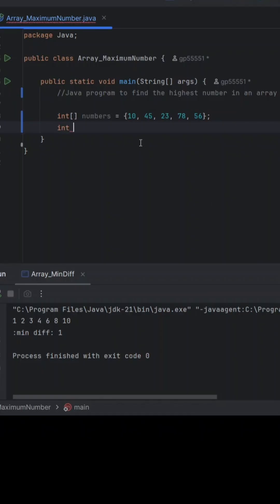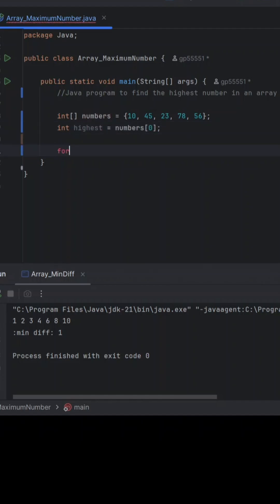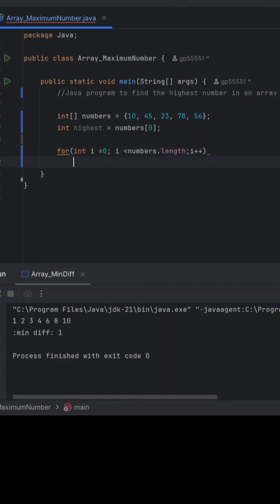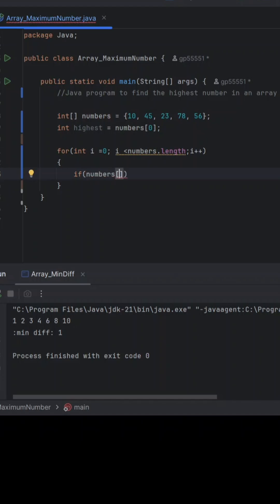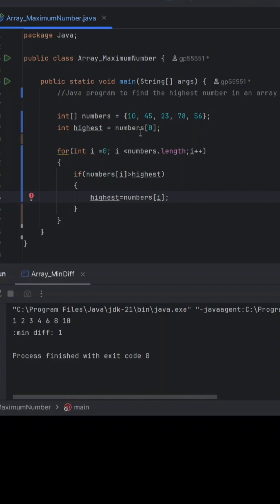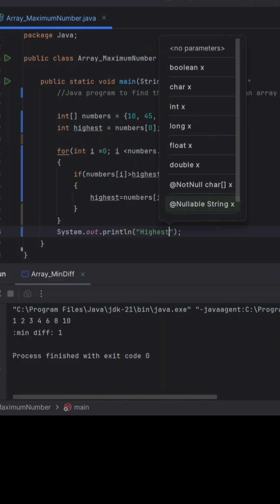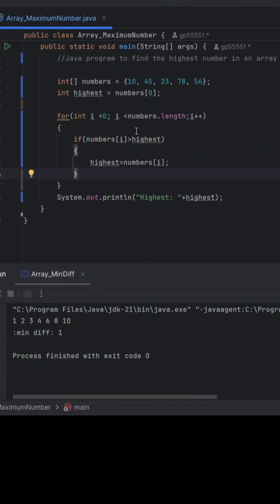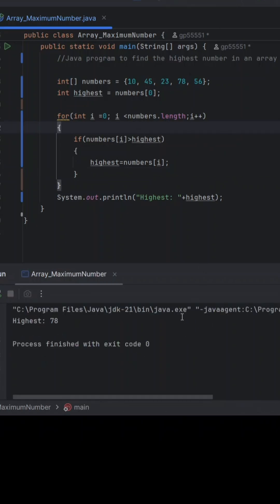1. Print the highest number from an array | Java Program series | QA Automation with Gaurav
Logic behind finding the largest value
Clean Java code
No sorting required
Interview-friendly approach